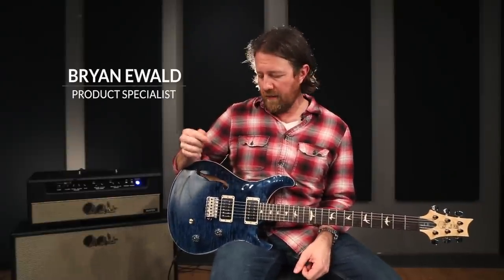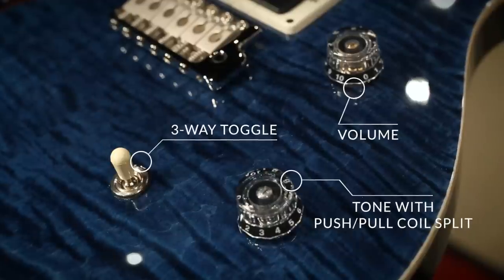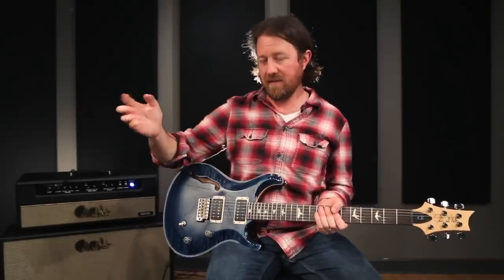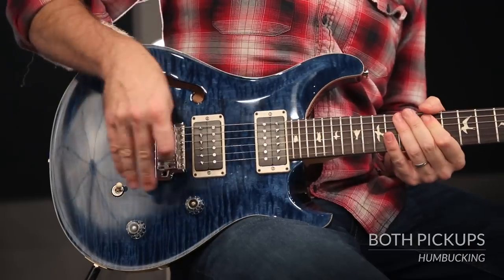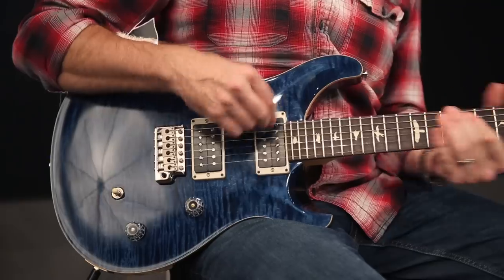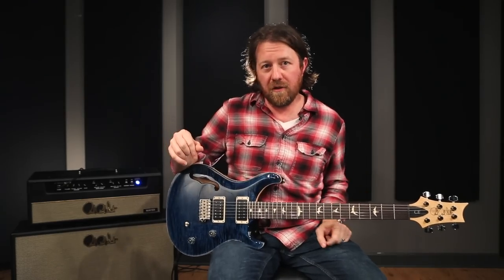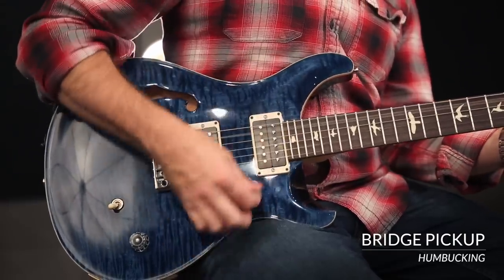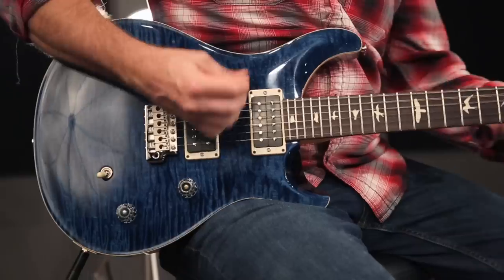The CE24 Semi-hollow | PRS Guitars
Combining the snap and sustain of a bolt-on guitar with the airy resonance of a semi-hollow body, the CE 24 Semi-Hollow is a truly unique addition to the PRS Bolt-On lineup. The body pairs the traditional combination of a mahogany back and maple top with a bolt-on maple neck and rosewood fretboard. The neck features a Pattern Thin carve and satin nitro finish for a natural, addictive feel. The electronics consist of a volume and push/pull tone control with a 3-way toggle switch, giving a total of six classic sounds from the PRS 85/15 pickups.

The original CE was introduced in 1988, offering players traditional PRS design and quality with the added snap and sparkle of a bolt-on guitar.